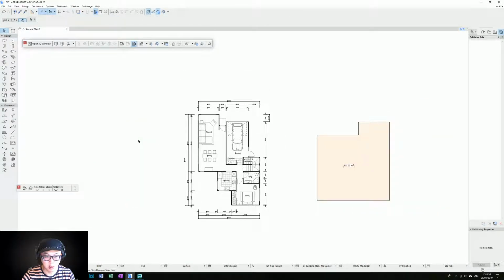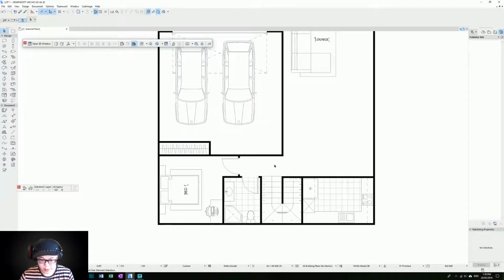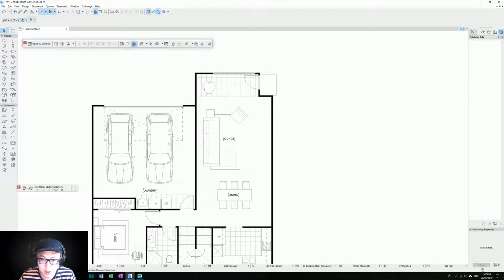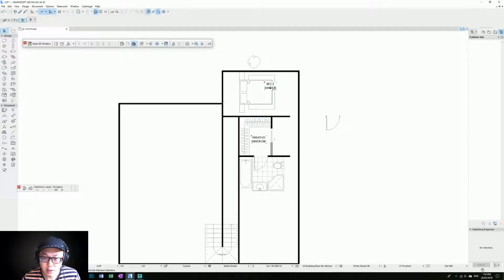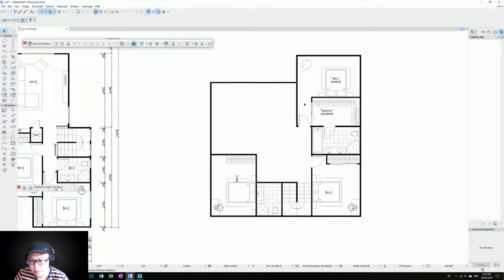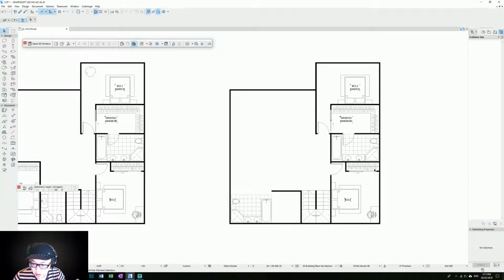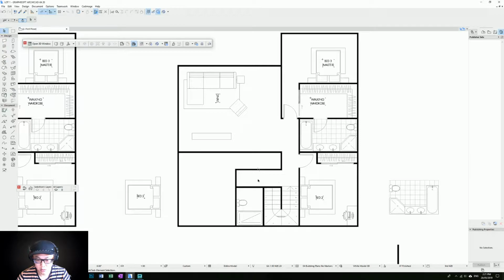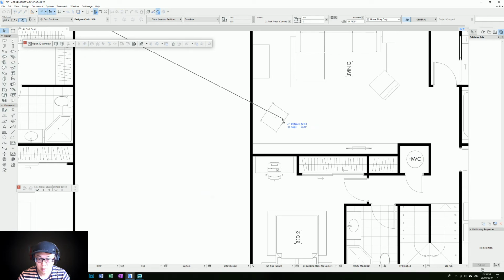Concept Design - Tiroroa House